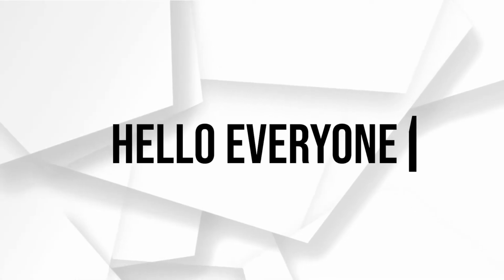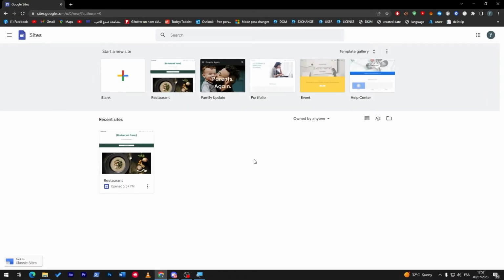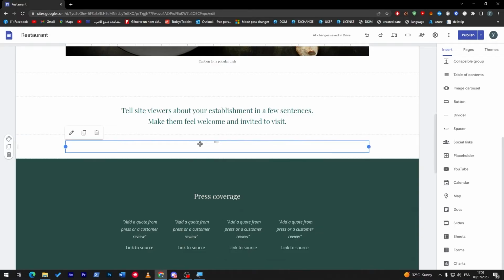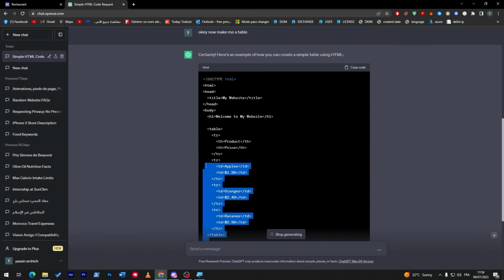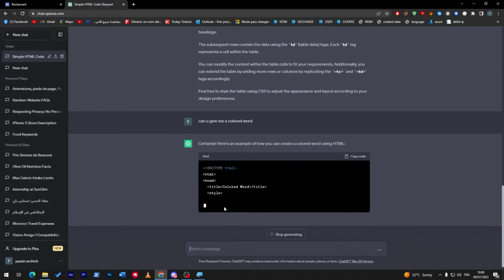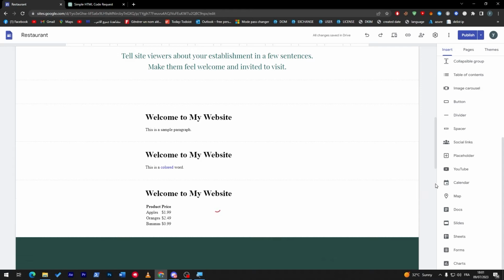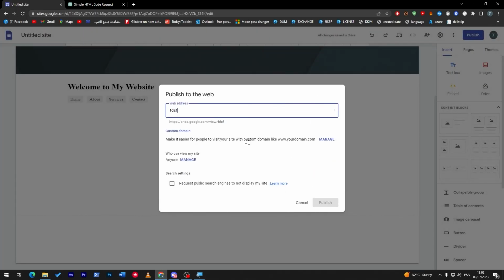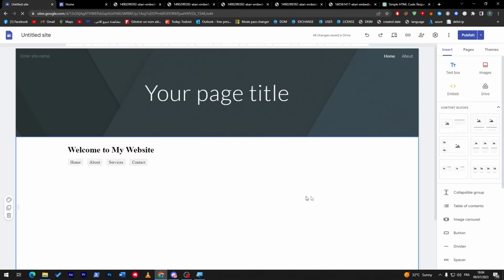How To Add HTML to Google Sites 2025! (Full Tutorial)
Today I show add html google sites,google sites,google sites tutorial,how to use google sites,google sites advanced tutorial,html